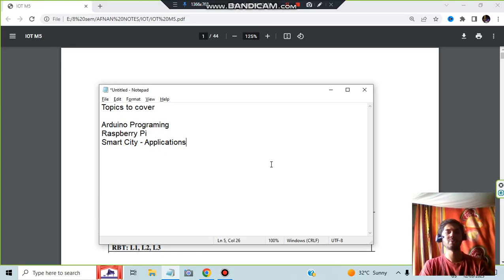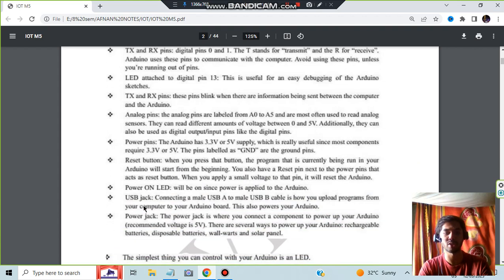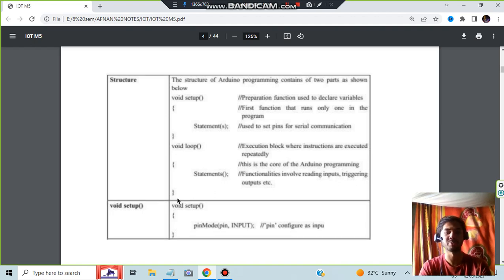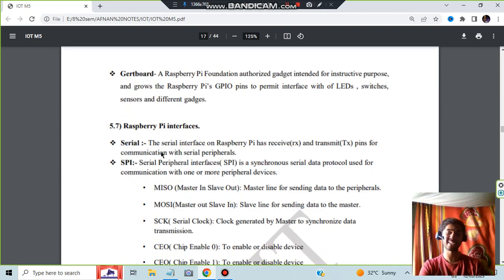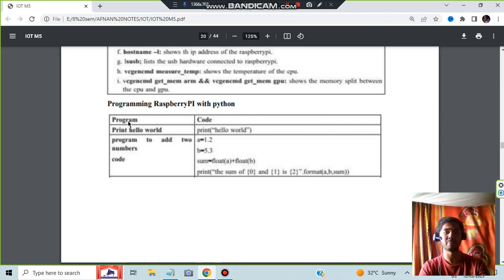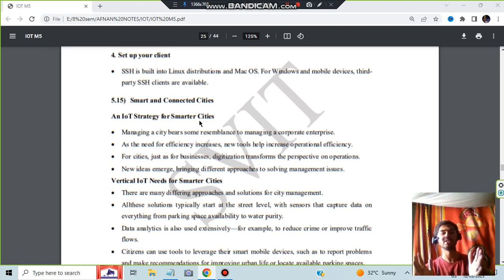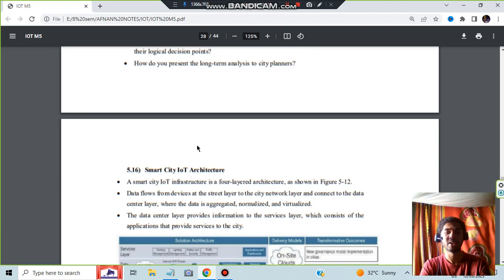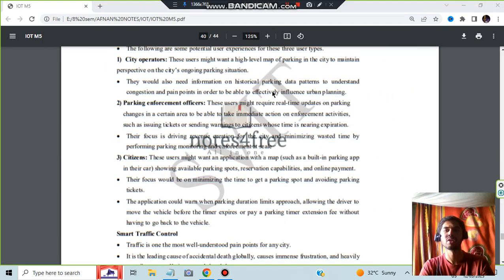IOT 18CS81 MODULE 5 Internet of Things [QUICK VIDEO] VTU 8th SEM CSE/ISE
Never Miss the Most Expected Questions from Internet of Things . In this video, learn Trends and Patterns seen in the Previous Year VTU exam papers. Selected PYQs 🎯 With Best Shortcuts | Internet of Things | Most Expected Questions with Solutions PDF | Afnan Marquee

⌛ Time Stamps

0:00 Arduino Programming 🔥🔥🔥
3:42 Raspberry Pi 🔥🔥🔥
6:57 Smart City - Applications 🔥🔥🔥